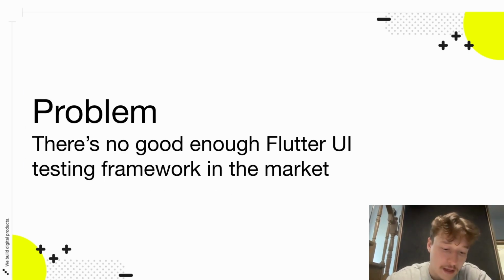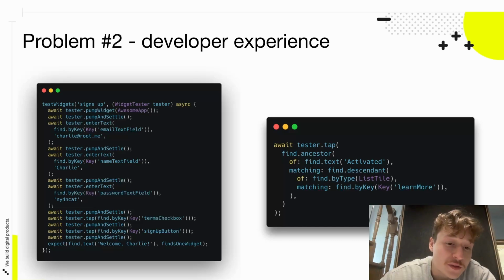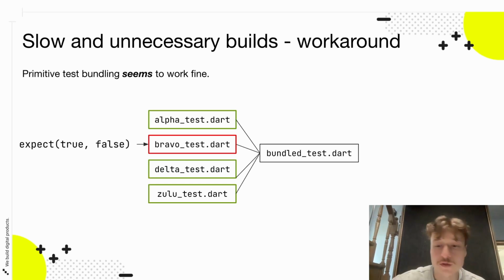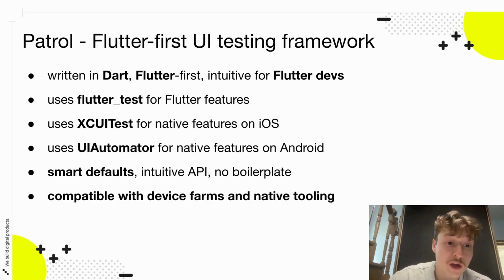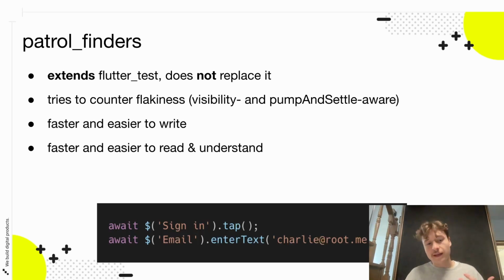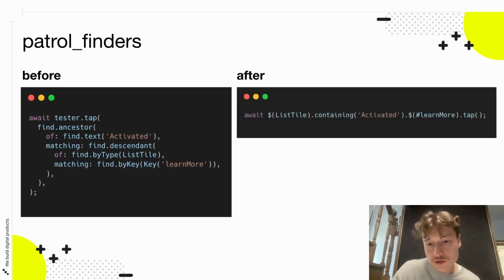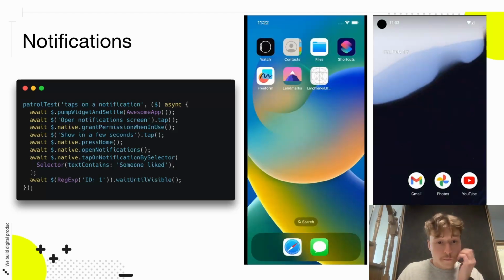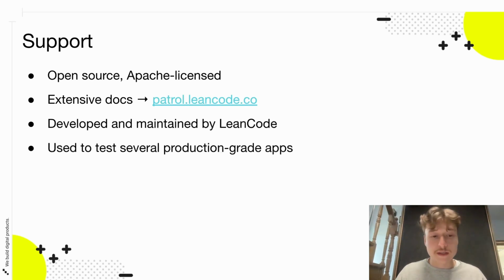Mateusz Wojtczak: What's Patrol and why you should use it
Testing is often omitted because of lack of time or ""higher priorities in the project"". One of the frequent excuses is also ""testing being too cumbersome and time-consuming"".

It's not true anymore. With Patrol you can enhance your golden/widget/E2E integration tests without a hassle.

I will talk about our Patrol package from LeanCode - Flutter UI testing framework and learn it from scratch. Why you should use Patrol, where you can use it and how you can make your testing game better - we will cover all these topics during the talk. Also, we'll try to run our tests on Firebase Test Lab.

Flutter & Dart GDE

In mobile development for 8 years. Went through Xamarin, React Native, and native mobile to Flutter. Now we are only focused on doing mobile in Flutter 💙.

Managing Flutter at Scale in Credit Agricole project.
Testing apps with Patrol by LeanCode.

Co-founder of Flutter Warsaw - one of the largest Flutter meetups in Europe.